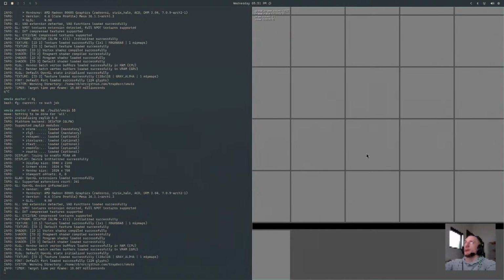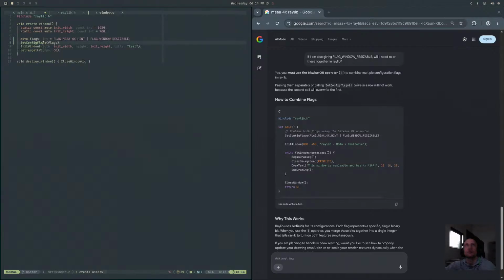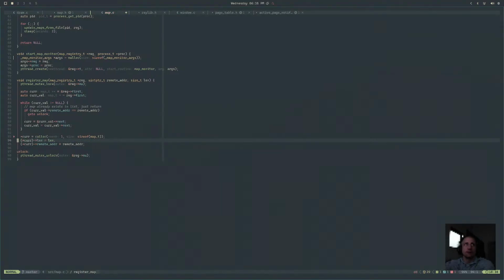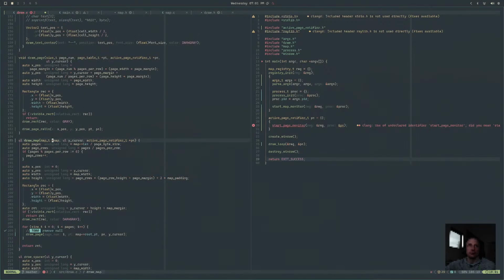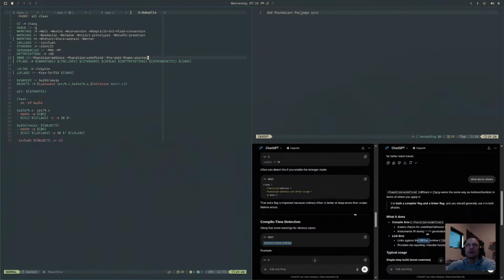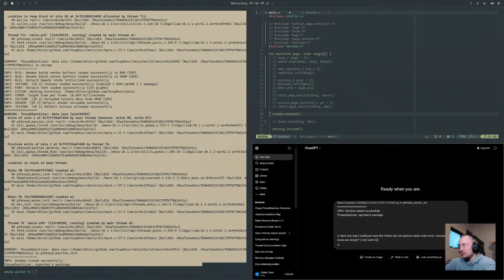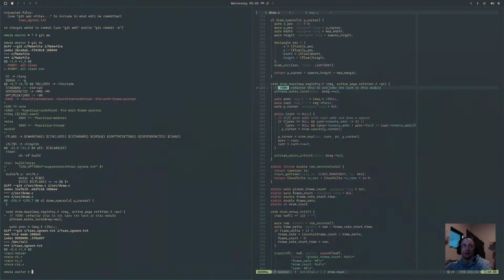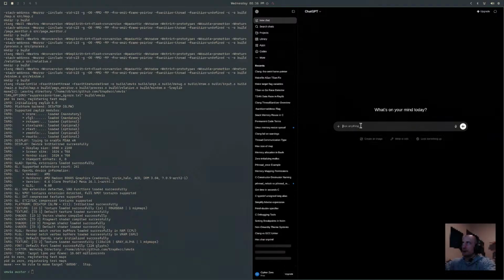Co-working & Studying - Computing